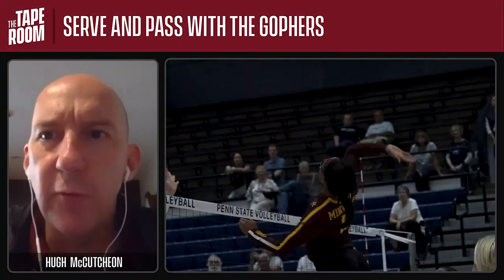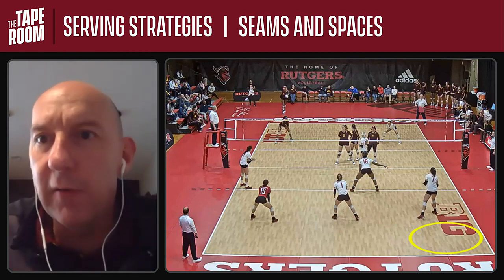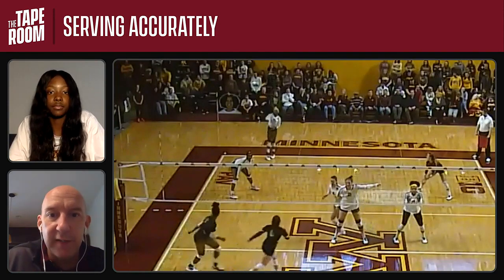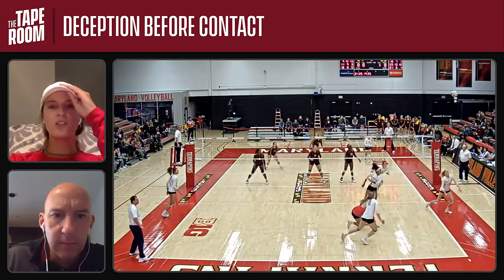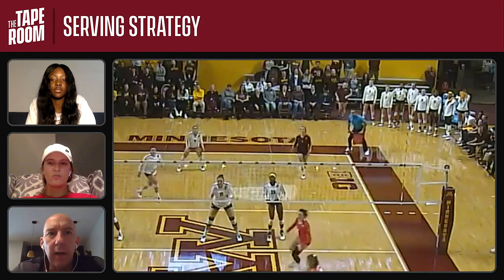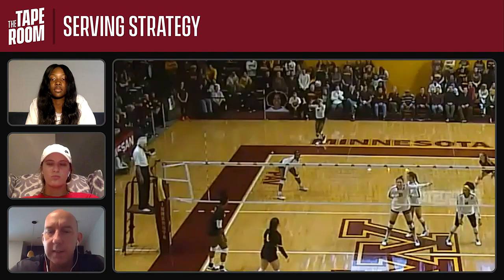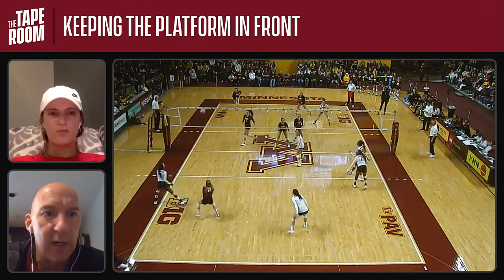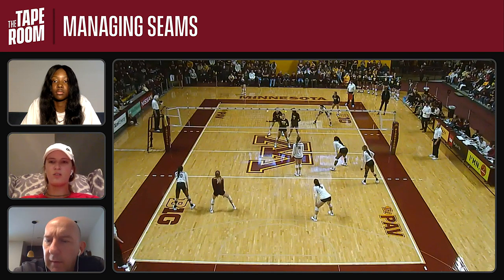Learn How to Serve & Pass With Minnesota Volleyball | The Tape Room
Minnesota volleyball coach Hugh McCutcheon, Adanna Rollins, and CC McGraw discuss the importance of serving and passing.

0:00 - Introduction
1:47 - Serving Strategy
6:43 - Passing Strategy
11:02 - Libero Breakdown
15:15 - Passing Techniques